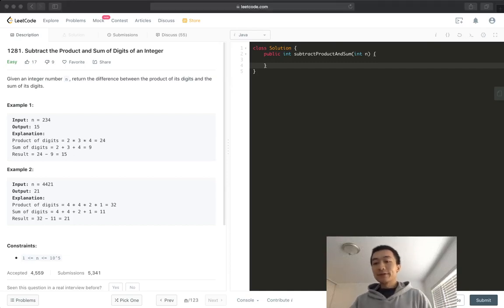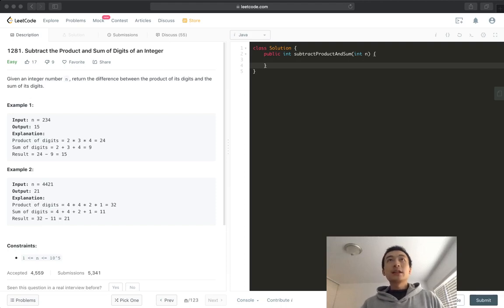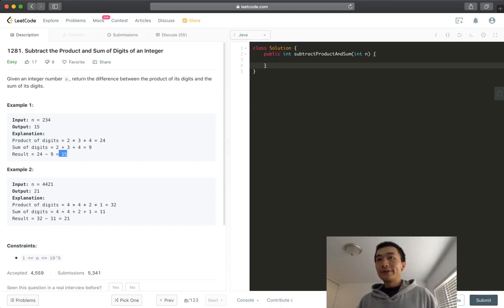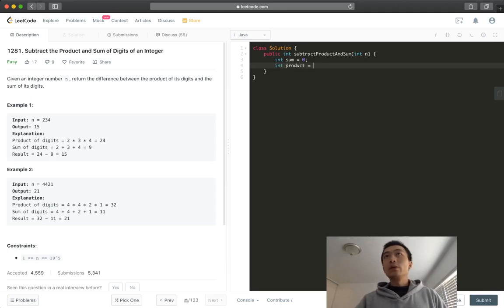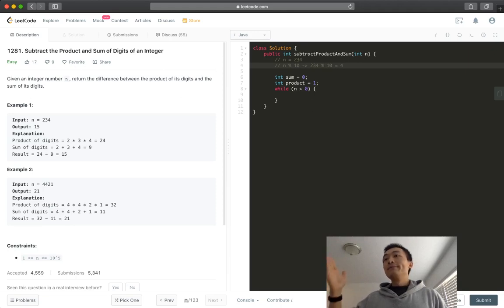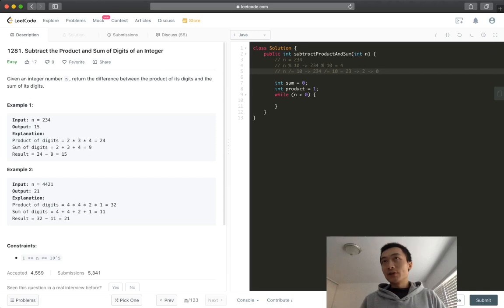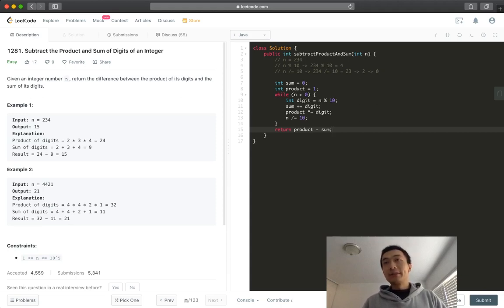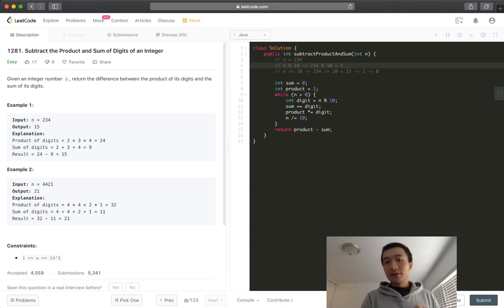LeetCode 1281: Subtract the Product and Sum of Digits of Integer - Interview Prep Ep 25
Quora Interview Question: Subtract the Product and Sum of Digits of an Integer (LeetCode #1281)

Coding Interview Gist:

Without Preparation 😎 Before Interview = Ready To Be Grilled 😭 During Interview

Solution explained:
We'll extract every single digit of this given integer and compute its product and sum along the way, then return the difference of its product and sum.

My ENTIRE Programming Equipment and Computer Science Bookshelf: